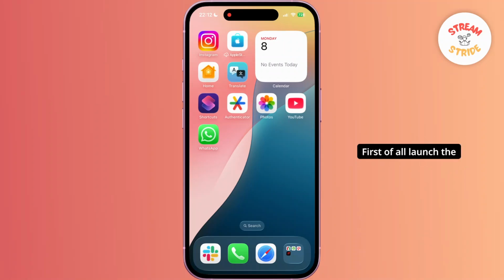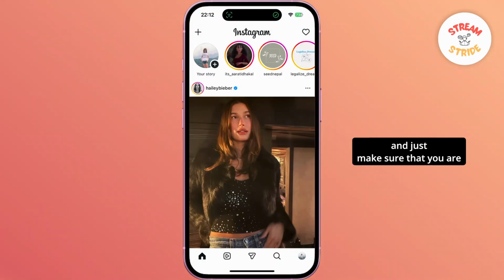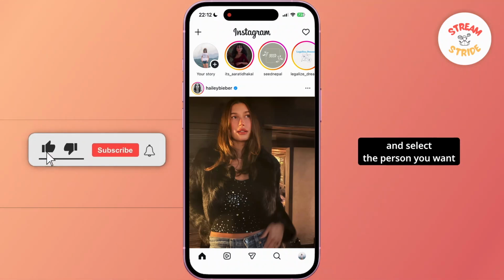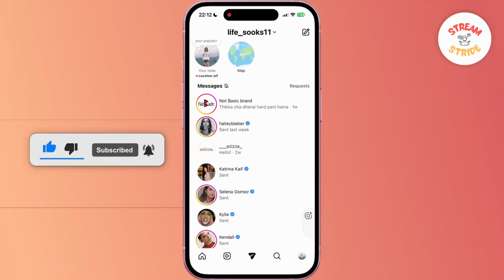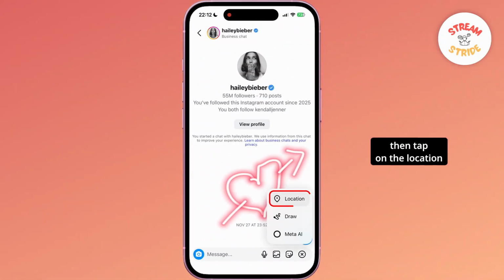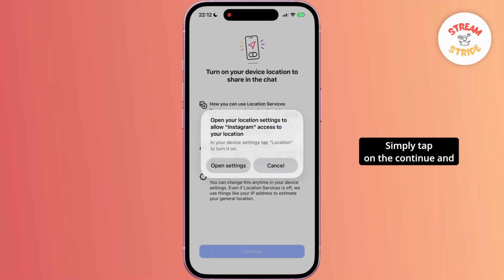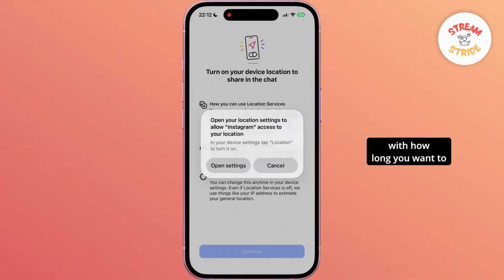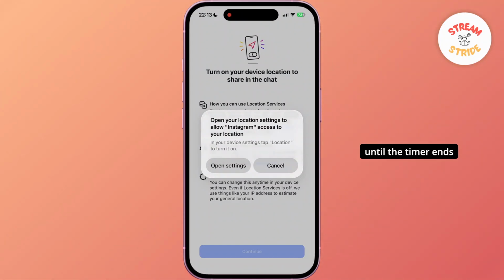HOW TO SHARE YOUR LIVE LOCATION WITH SOMEONE ON INSTAGRAM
If you’ve ever wondered how to share your live location with someone on Instagram, this tutorial is perfect for you. In this guide, I’ll show you step-by-step how to share your live location on Instagram so your friends or family can see where you are in real-time. Whether you’re searching for how to send live location on Instagram chat, how to share your GPS location in Instagram Direct, or how to let someone track your location safely, this video explains everything clearly so you stay connected and secure.

In this video, you’ll learn:

How to enable live location sharing on Instagram

How to send your real-time location to friends on Instagram

How to stop sharing your location anytime

How to check who can see your live location

How to use Instagram map features for location sharing